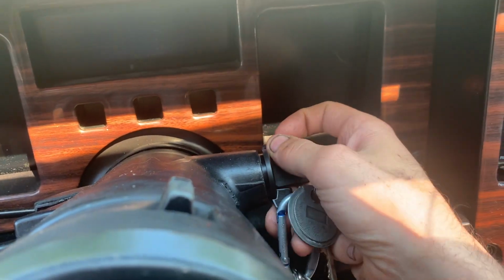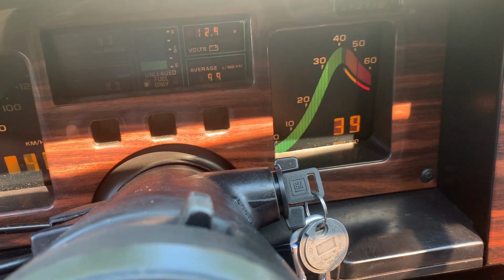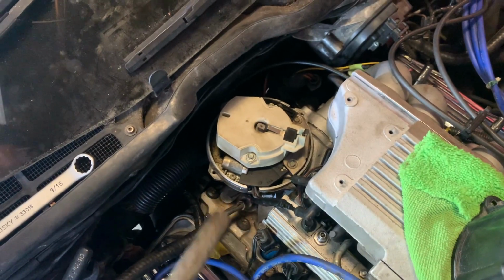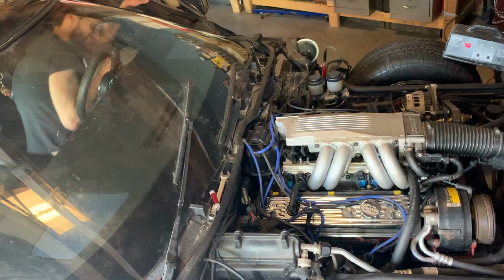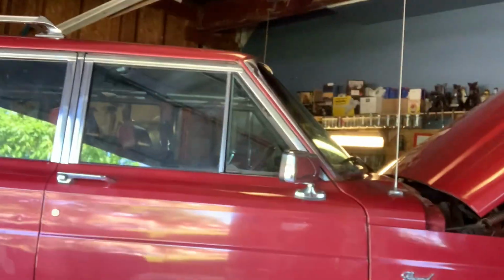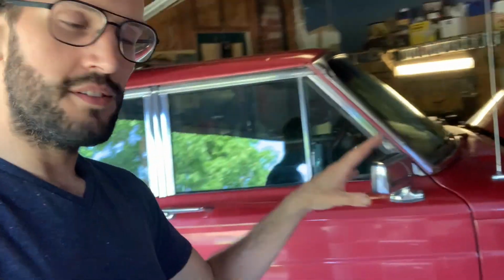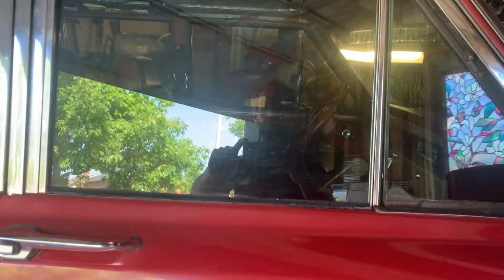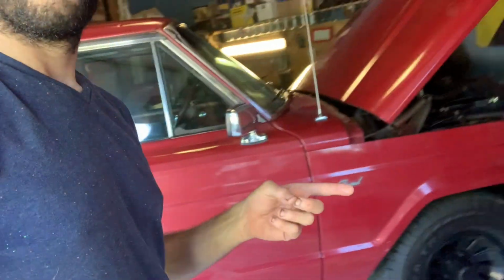She starts: return of the c4 corvette.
Got the part, got it in the car, and She's Alive!!!   Not done but one step closer.